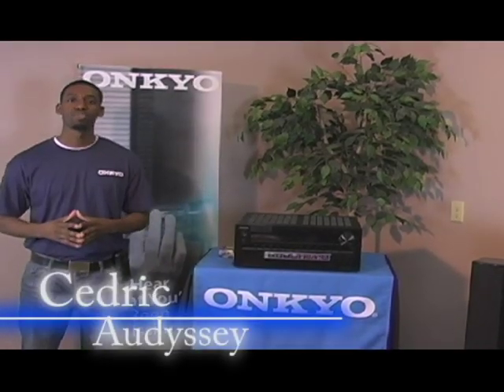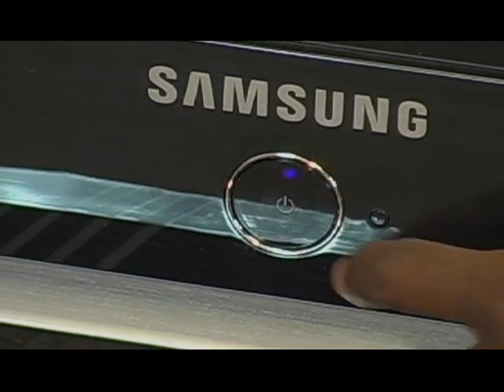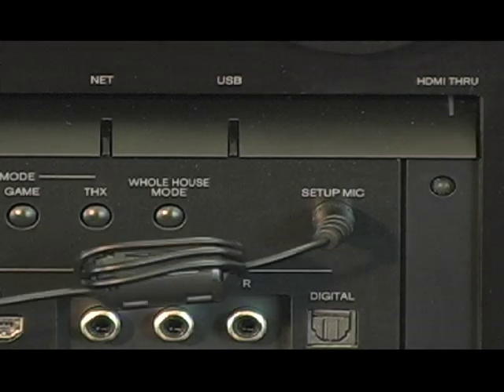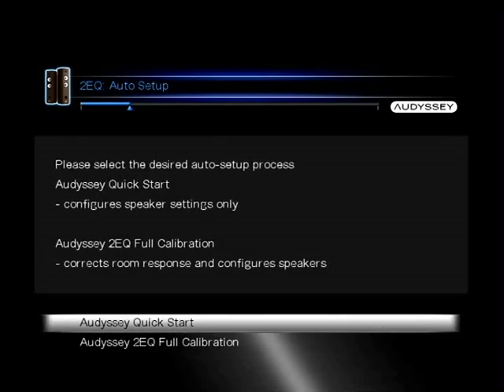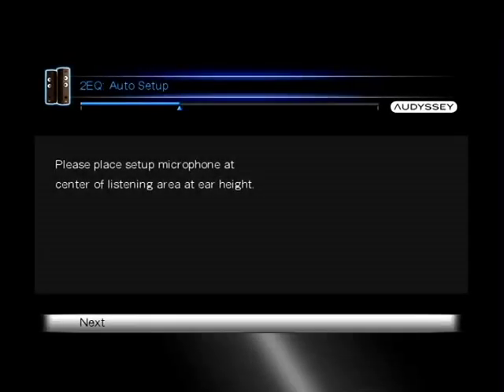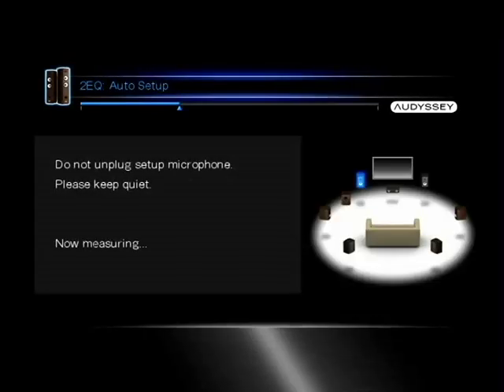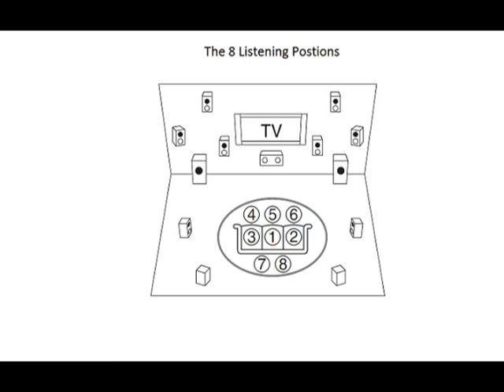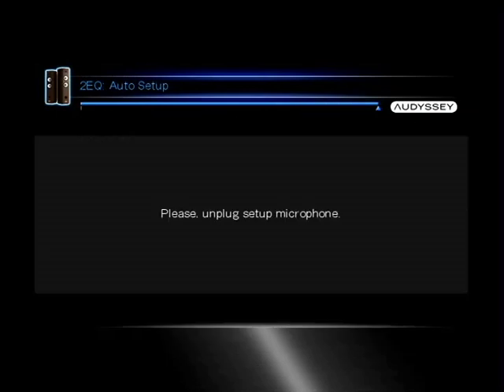ONKYO How-To Series: Audyssey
Welcome to the 3rd Onkyo USA Product Support How-to video. This video will show you how to set up Audyssey, which calibrates your speakers.